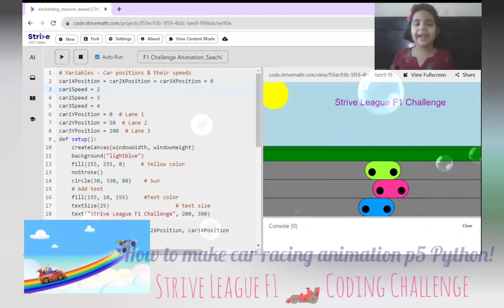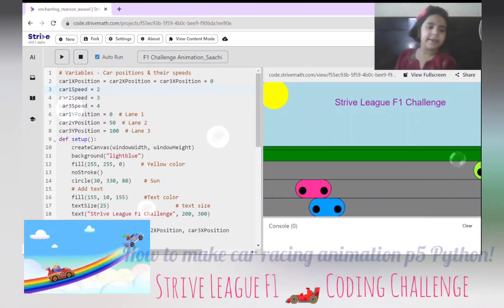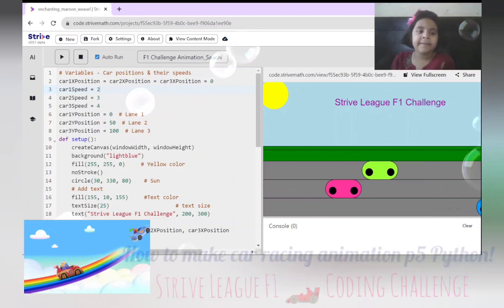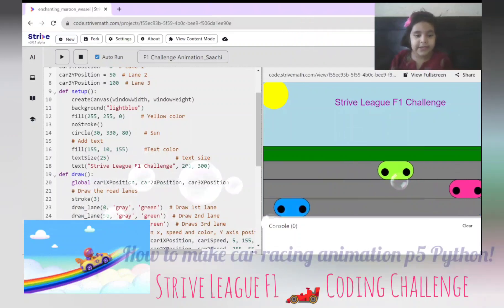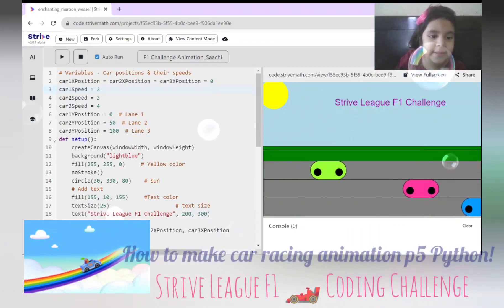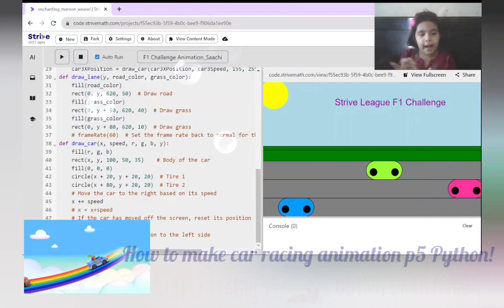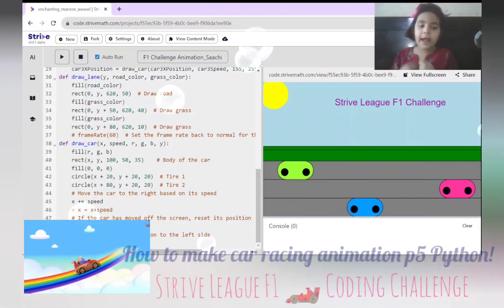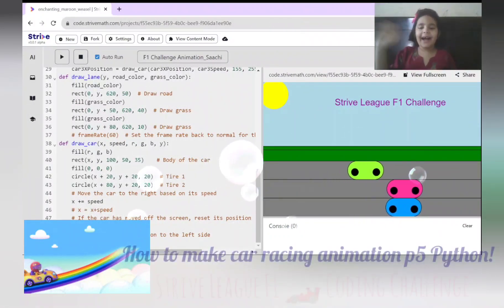Code Your Own Zooming Cars: F1 Strive League Animation Challenge P5 Python, Beginner projects ideas!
Project Name: Vroom Zooom to the Rainbow with Car Animation!